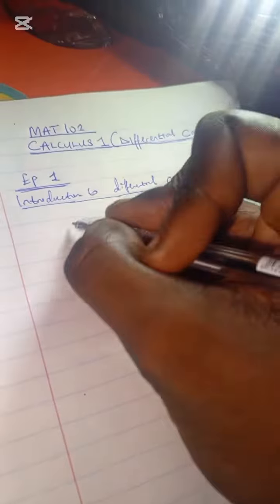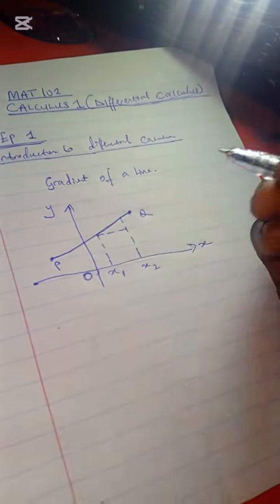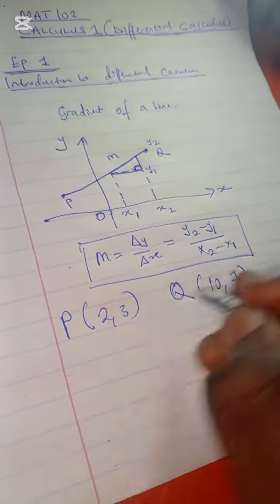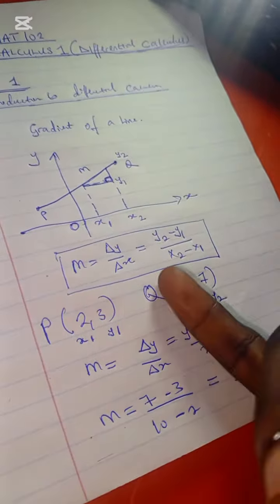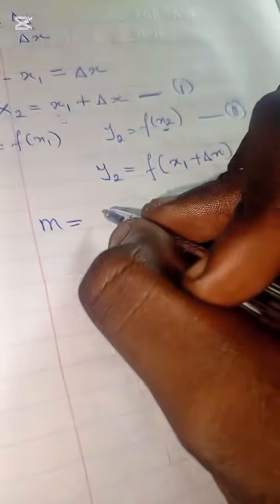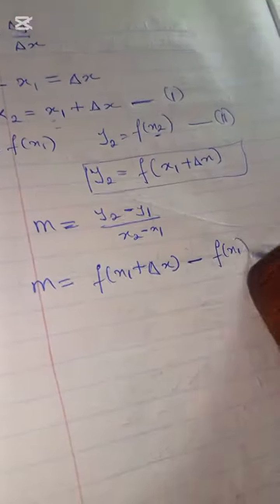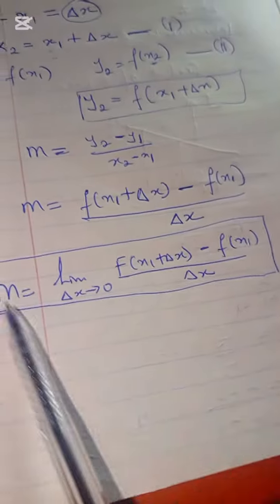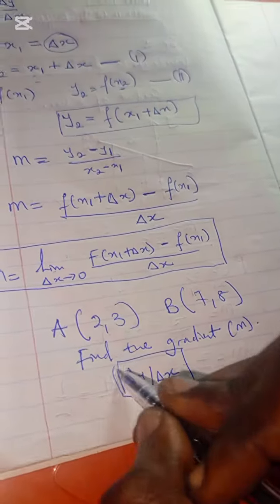MAT 102( CALCULUS 1) SERIES 1 ( DIFFERENTIAL CALCULUS). EP 1 ( GRADIENT OF A LINE).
This video is designated for 100L students in various Nigerian universities.
I'm starting this series of 12 Episodes,to help us navigate MAT 102 this Semester.